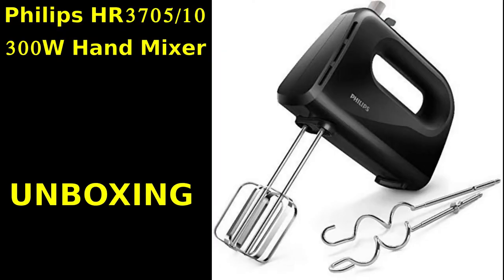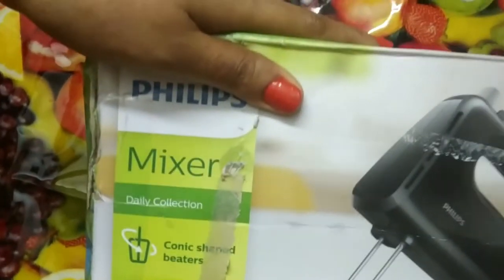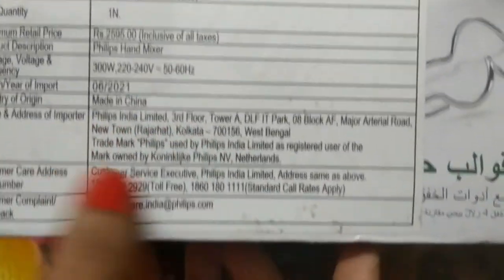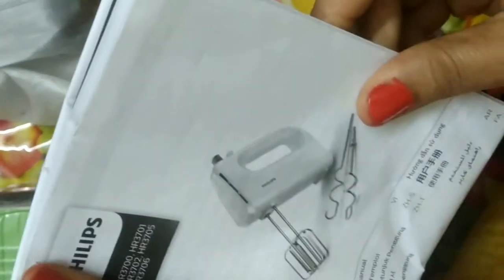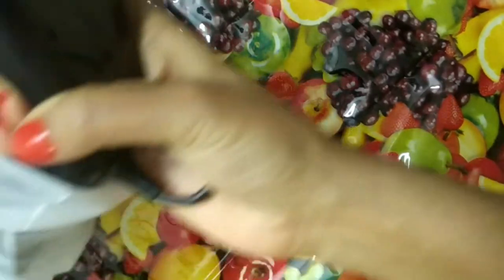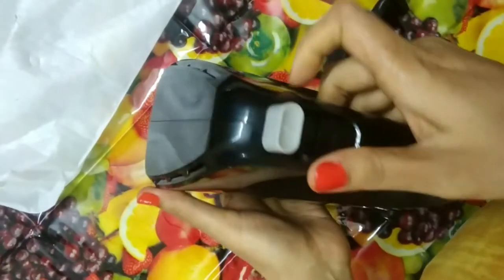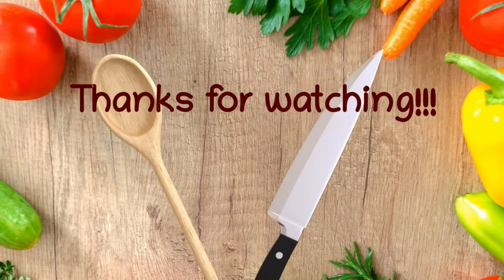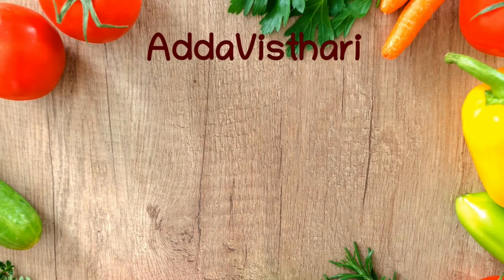UNBOXING Philips HR3705/10 300-Watt Hand Mixer, Black || AddaVisthari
AddaVisthari presents its first ever unboxing video.

In this video we unbox the PHILIPS HR3705/10 300-Watt Hand Mixer, Black colour.